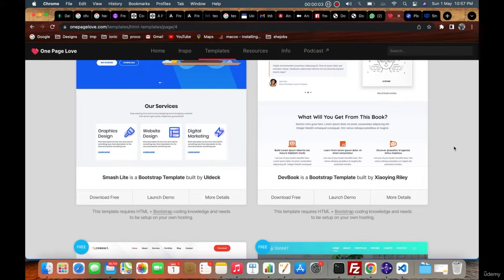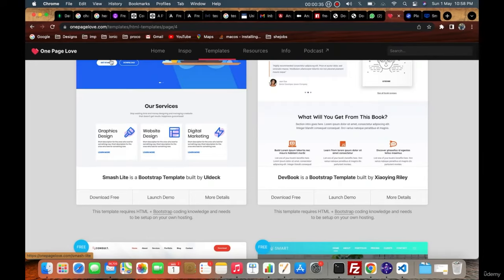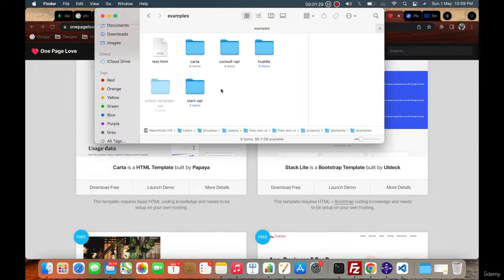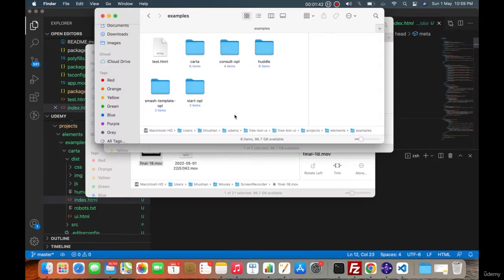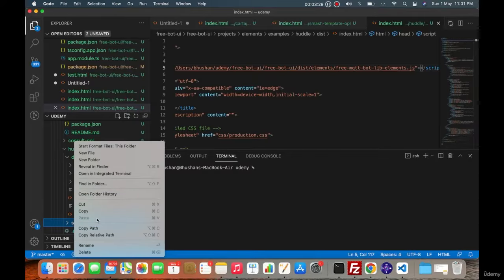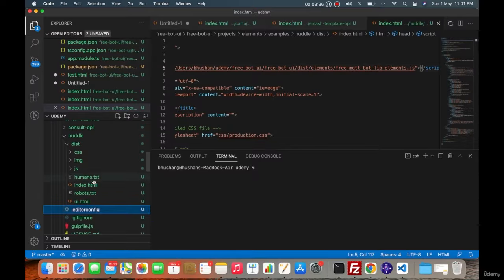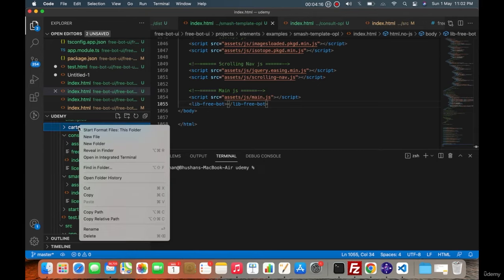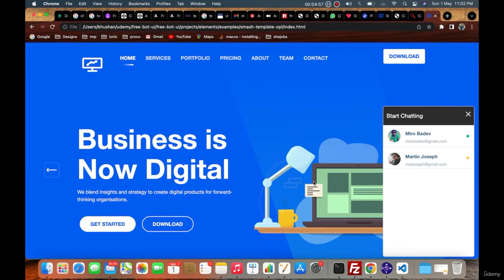#19 🔶Complete End to End Testing ChatBot App 🔶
chatbot
ai chatbot
bing chatbot
twitch chatbot
chatbot gpt
google ai chatbot bard
microsoft chatbot
bing ai chatbot
chatbot gpt
chatbot ai
chatbot in python
chatbot examples
chatbot marketing
chatbot project
chatbot using python
chatbot ai gpt
chatbot tutorial
chatterbot tutorial
best chatbot examples
chatbot ai python
chatbot business ideas
chatbots talking to each other
chatbot earn money
chatbot ai free
chatbot tutorial python
chatbot examples python
chatbot in python github
chatbot messenger earn money
chatbot project ideas
chatbot examples website
chatbot marketing agency
chatbot in python code
chatbot project in java
chatbot plus
chatbot marketing in hindi
chatbot tutorial pytorch
chatbot gpt how to use
chatbot gpt example
chatbot gpt funny
chatbot ai make money